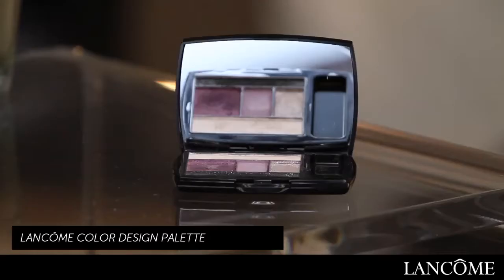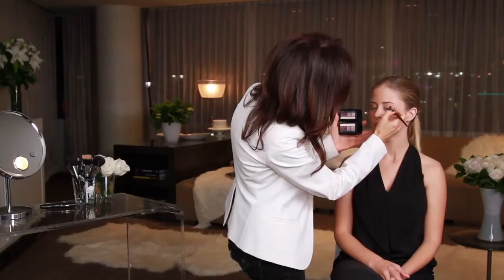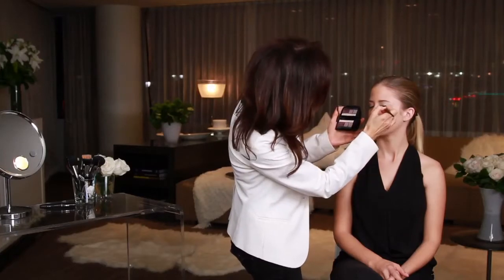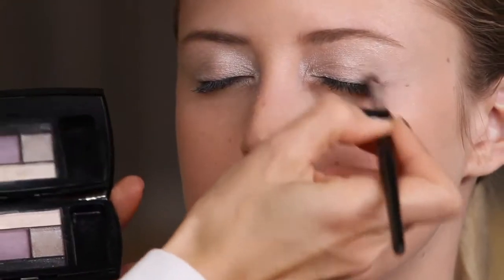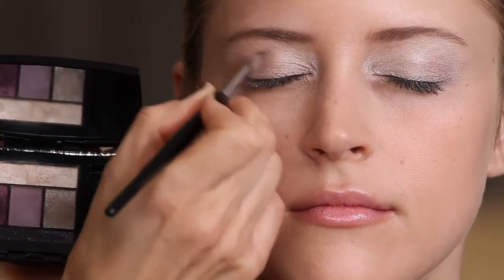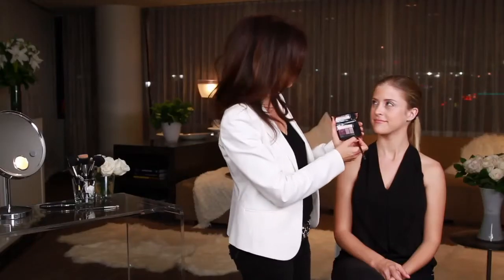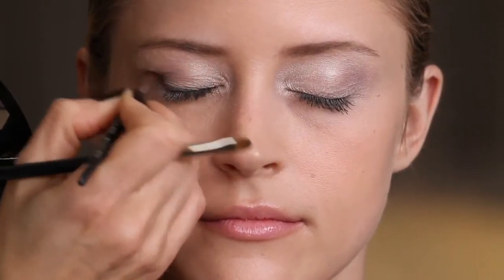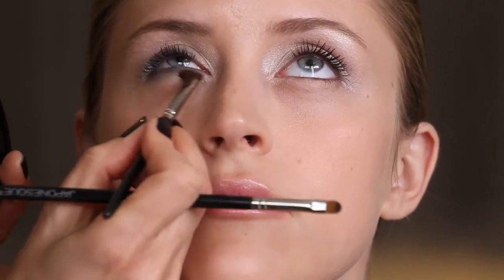HSN | Lancôme | How to Apply Eyeshadow for a Date